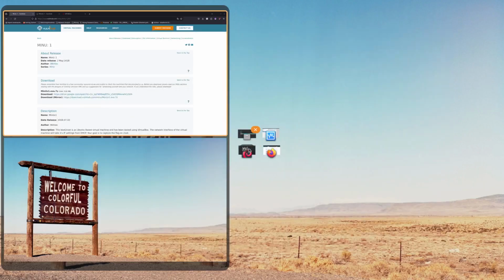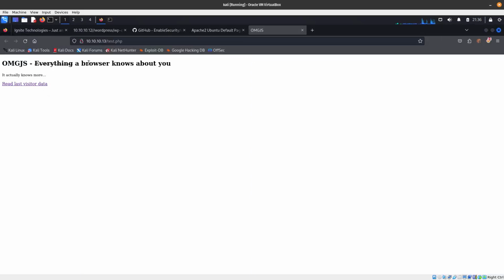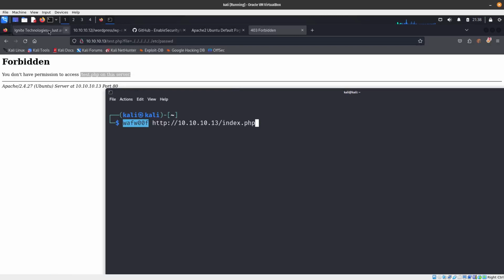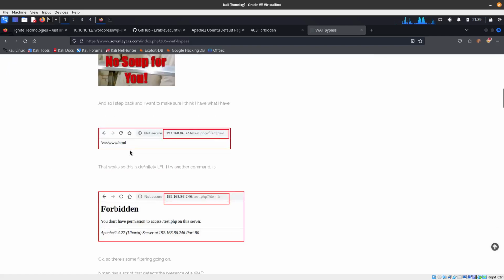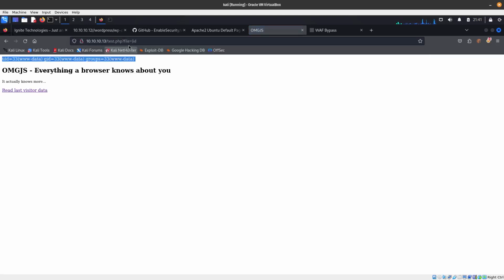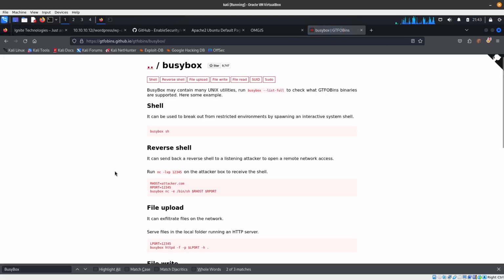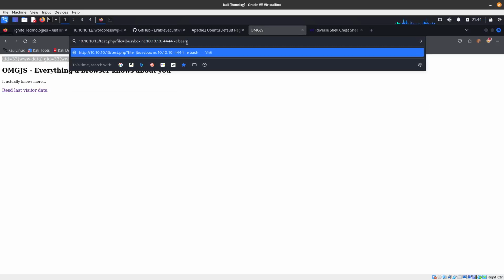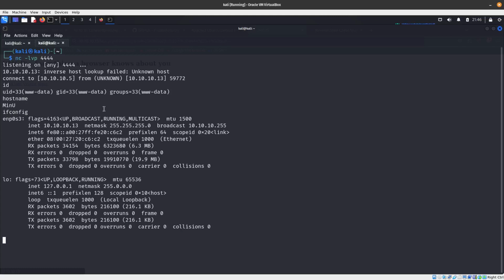Local File Inclusion (LFI) & Command Execution Protected by WAF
In the context of cybersecurity, LFI stands for Local File Inclusion. It's a web application vulnerability that attackers can exploit to trick a server into running or revealing files stored on the server itself.

Imagine a web application that displays information based on user input, like a news story. If the application isn't careful about validating that input, an attacker could inject special characters that make the application try to load a different file than intended.

Here's a breakdown of how LFI attacks work:

Vulnerable Application: The web application has a flaw where it trusts user input to specify files for inclusion.

Crafting Malicious Input: The attacker manipulates user input (like a search query) to include unintended files. This might involve using special characters to navigate through the server's directory structure.

Exploiting the Vulnerability: By providing the crafted input, the attacker tricks the application into including a sensitive file (like system configuration) or even malicious code hidden on the server.

Impact of LFI Attacks:

Information Disclosure: Attackers can access sensitive information stored on the server, such as configuration files or databases.
Remote Code Execution: In severe cases, attackers can execute their own code on the server, giving them full control. This can lead to data theft, installing malware, or launching further attacks.
Preventing LFI:

Input Validation: Web applications should thoroughly validate user input to prevent malicious code injection.
Sanitizing Input: Even validated input should be sanitized to remove any characters that could be used for directory traversal.
Restricted File Access: Applications should have restricted access to files and directories to prevent unauthorized inclusion.
Important Note: LFI is a serious vulnerability. However, it's important to understand it for defensive purposes only. Do not attempt to exploit these vulnerabilities yourself on any system you don't have explicit permission to test.